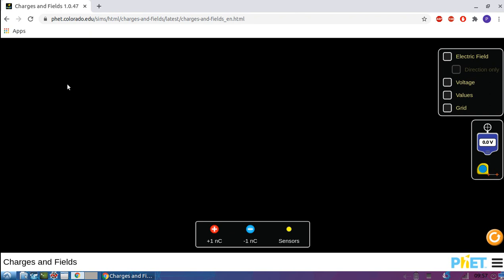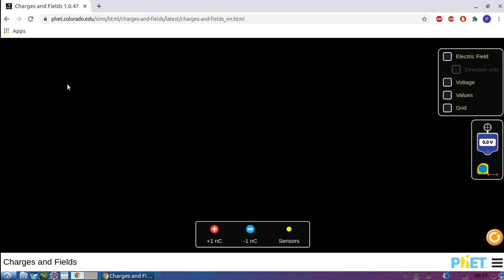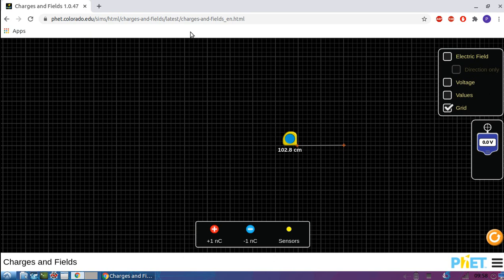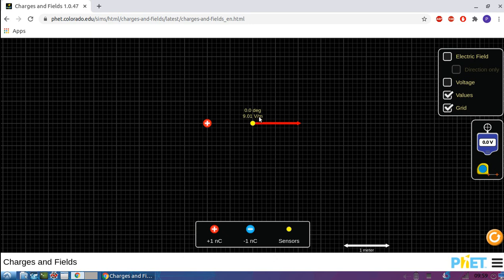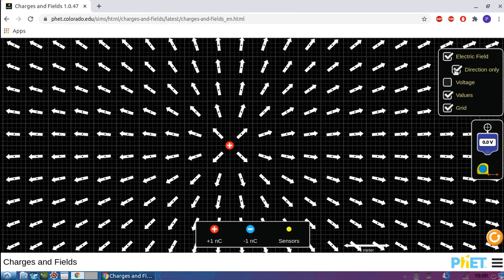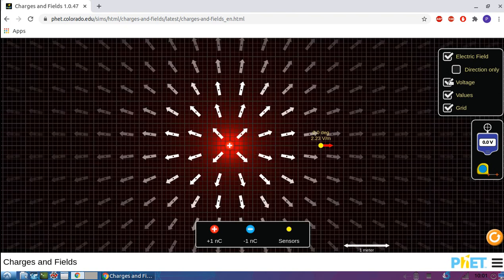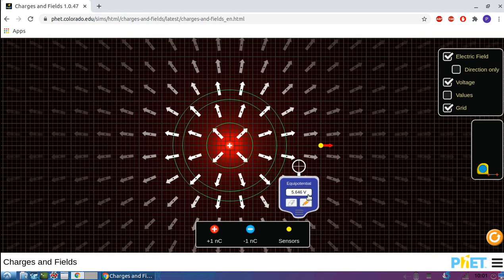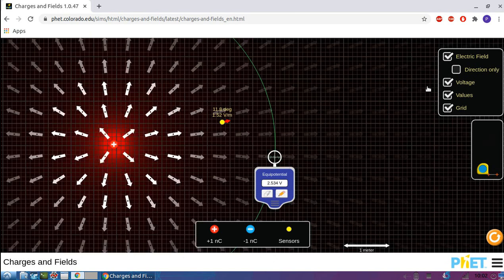Charges and Fields Tutorial